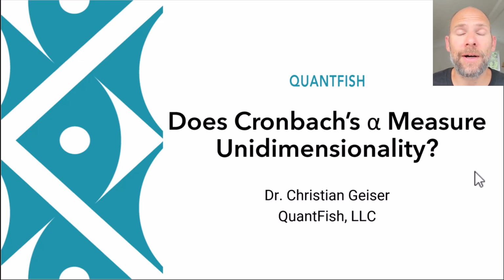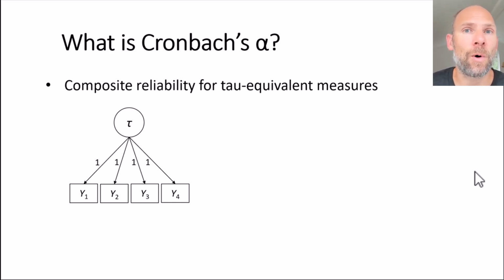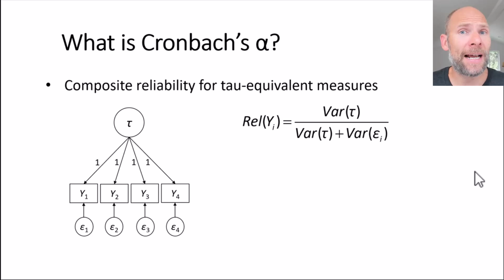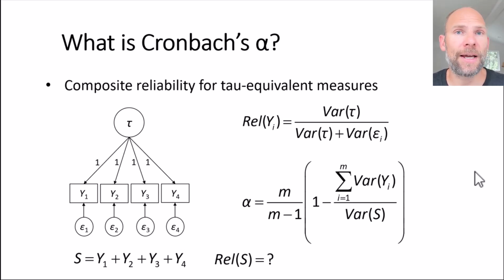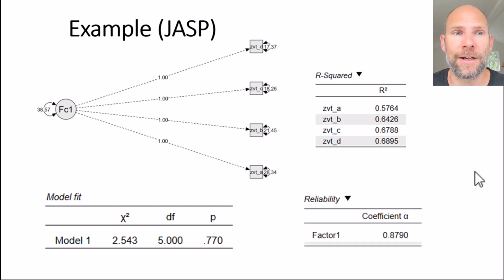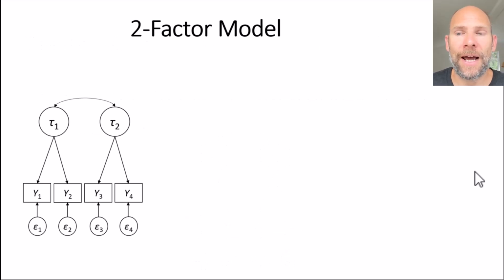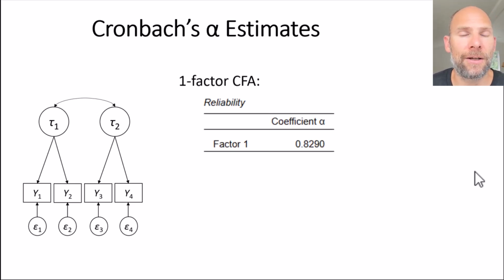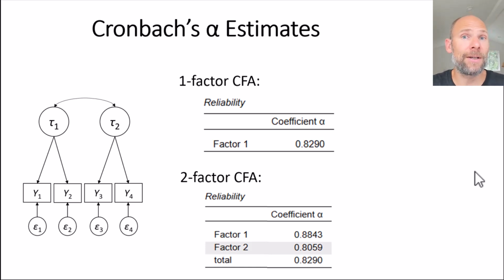Does Cronbach's Alpha Measure Unidimensionality?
QuantFish instructor and statistical consultant Dr. Christian Geiser answers the question of whether Cronbach's alpha is a measure of unidimensionality.